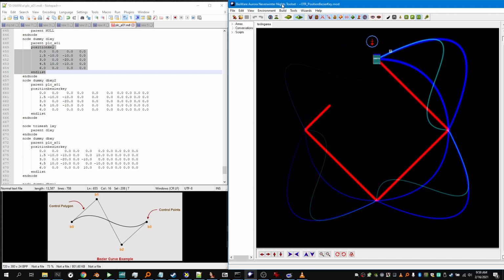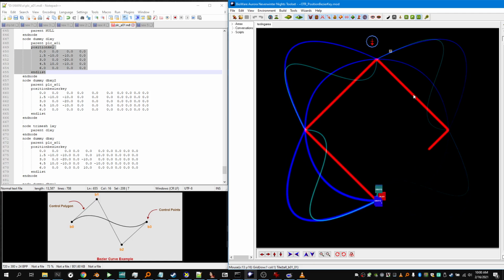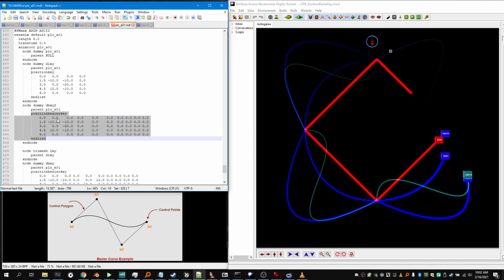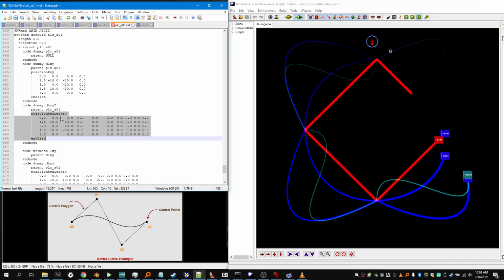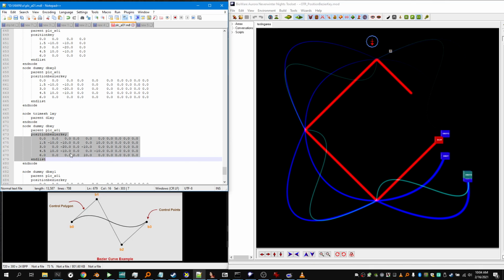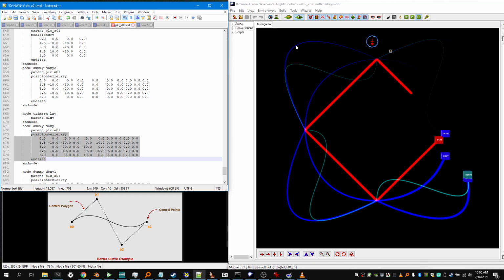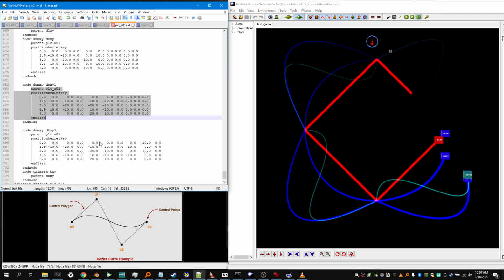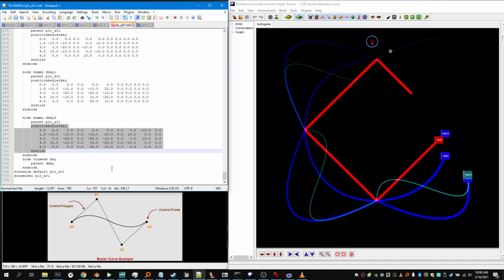Getting Started with Bezier animations in Neverwinter Nights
NOTE: Because this is newly-uncovered functionality, community 3D modeling tools may not support it yet.